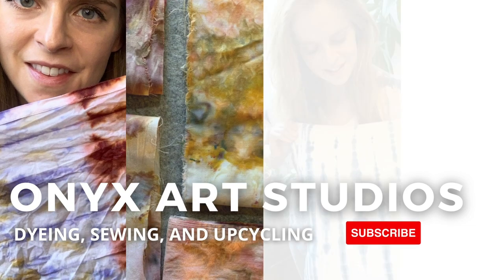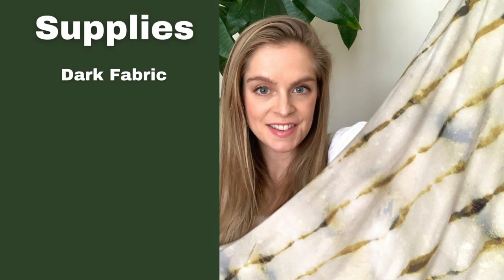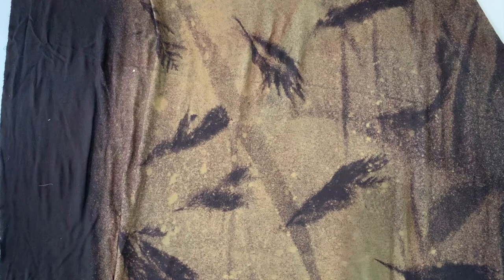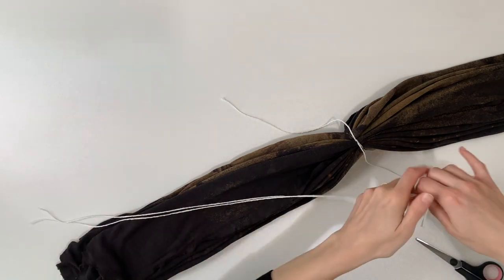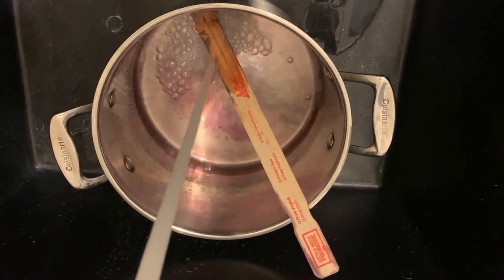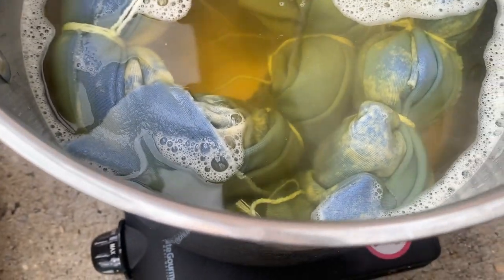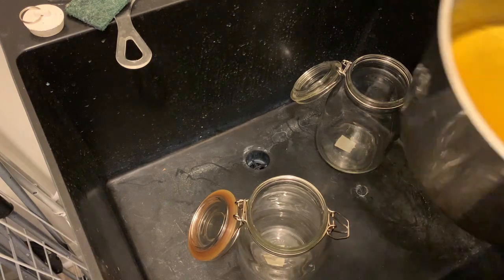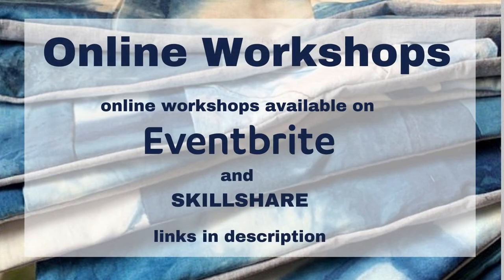How to Reverse Tie Dye with White Bright | Onyx Art Studios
How to reverse tie dye with White Bright with Onyx Art Studios
Supplies:
Dark Fabric
-Paint Stirrers
-Rubber Gloves
-Dust Mask
-Hot Plate
-8 Quart Stock Pot
-White Bright
-Synthrapol- dyers' detergent
Filming Equipment: